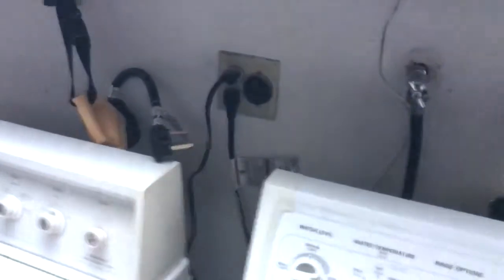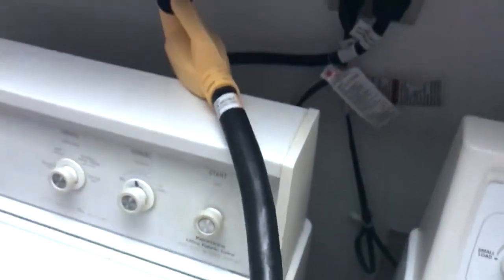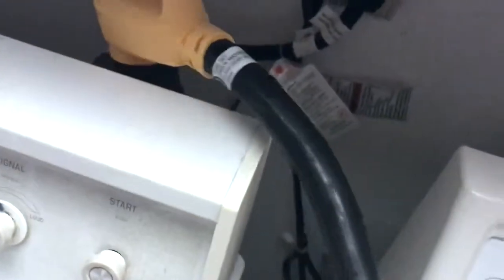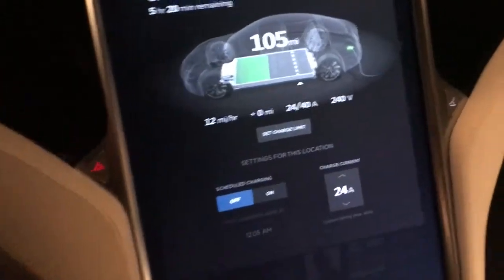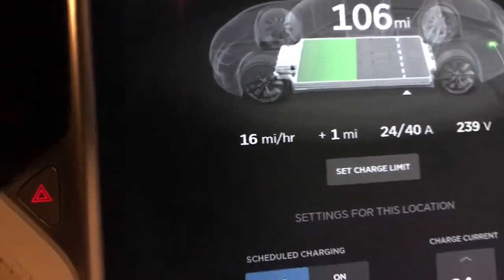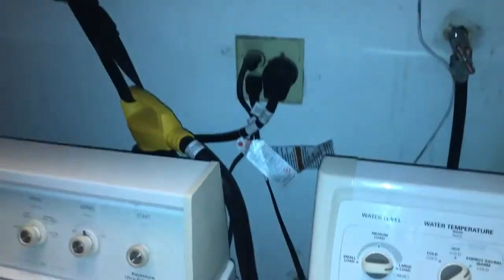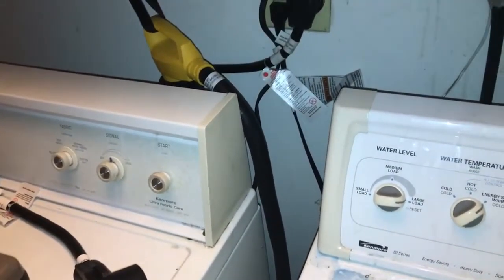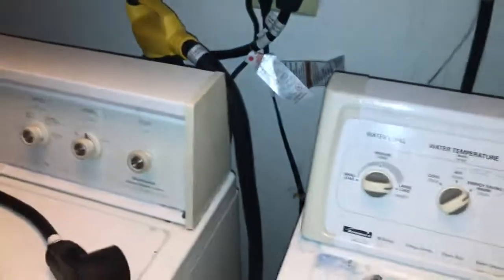how to charge your tesla with an extension cable